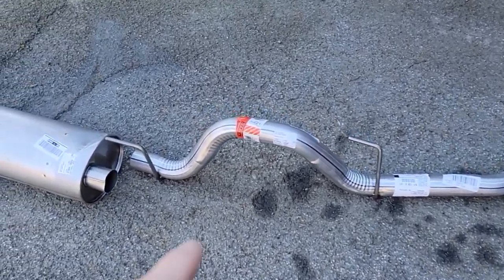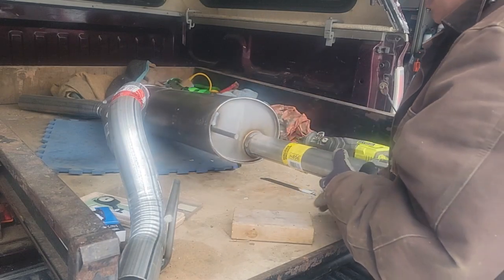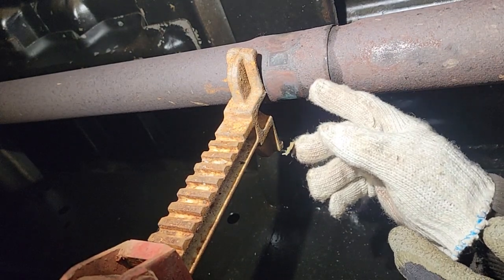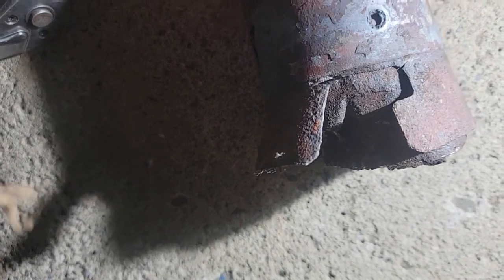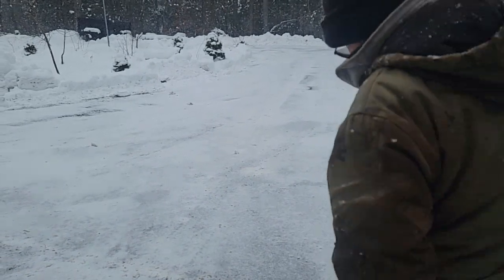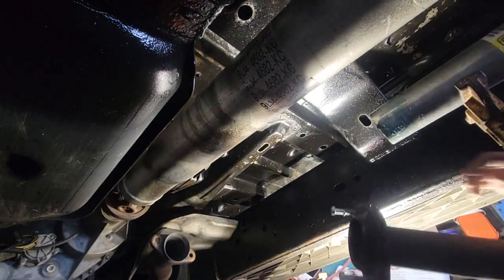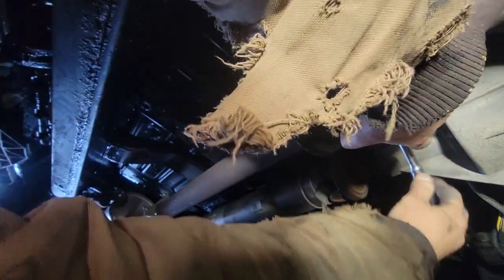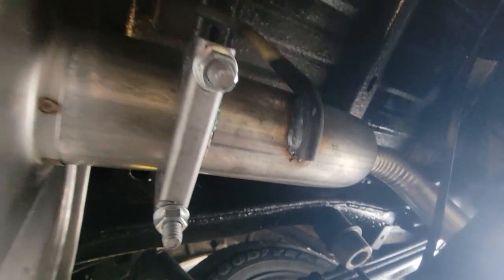Can I Install an Exhaust at Home with Minimal Tools?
To save a bunch of money I decided to install the exhaust at home on the F-150. At 12 years old it's not wise to overspend on a vehicle. Watch all the struggles to install without a shop lift or proper tools.